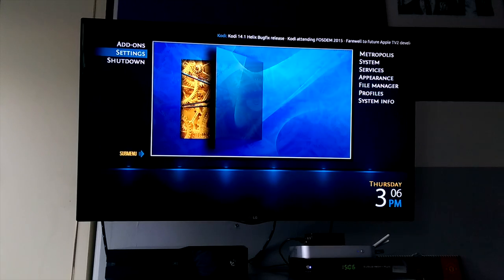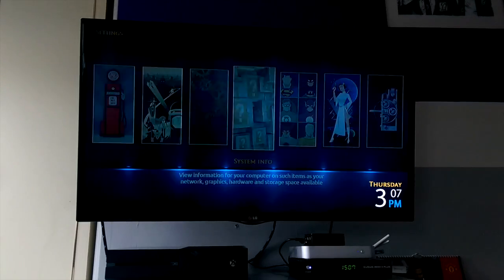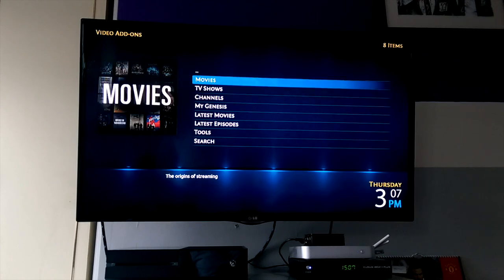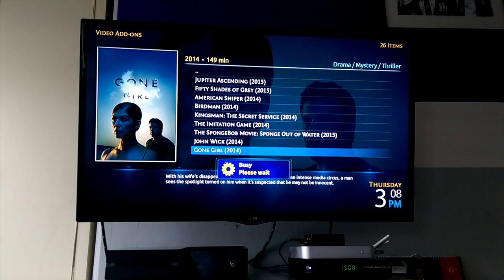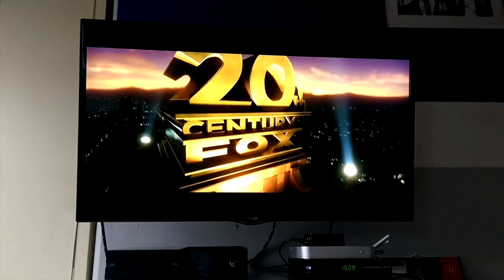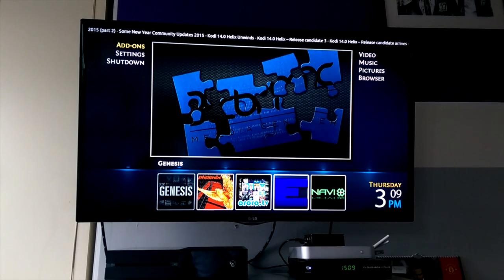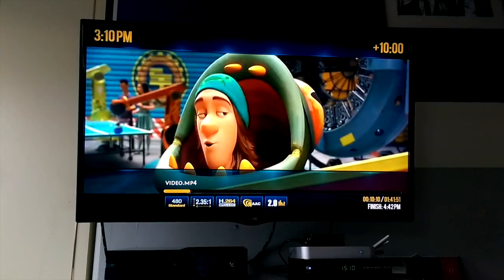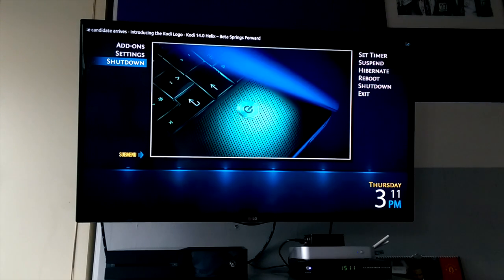Raspberry PI 2 First Look With Xbian Kodi:XBMC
quick look at the raspberry pi 2 with OS Xbian, running kodi 14.1. to me, it seemed a little quicker in parts than what openelec was running on the same SD card (class 10) and the same version of kodi.